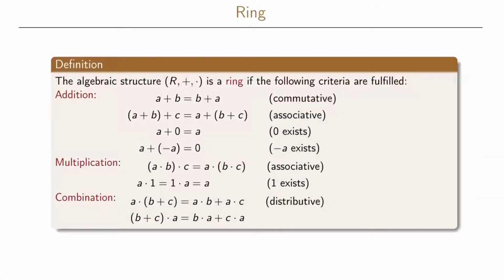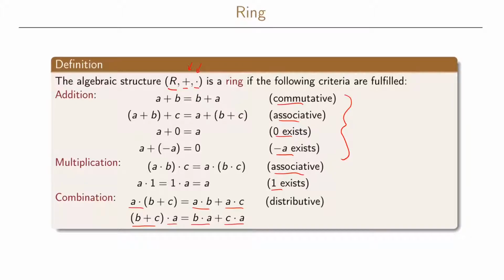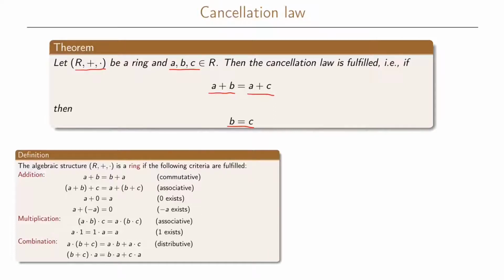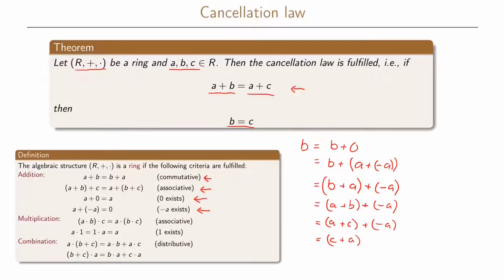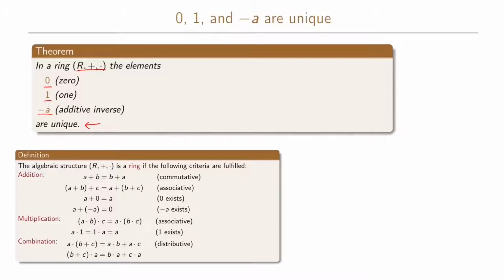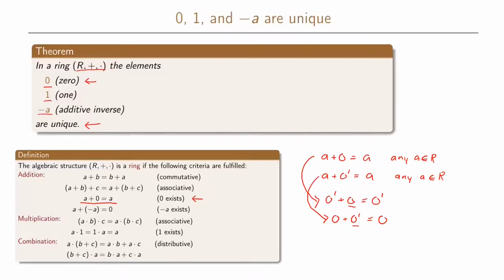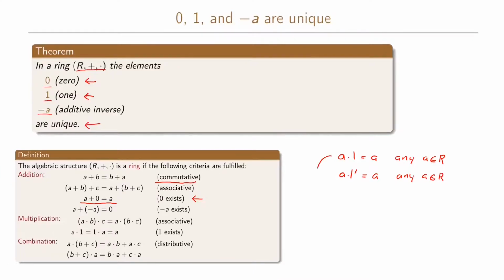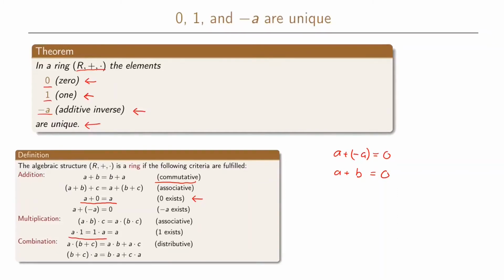4.8 Rings in Abstract Algebra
In this course, the algebraic structure called ring is the most important for us. Here, rings are defined. It is a commutative group under the addition operation. It does not have to commute under multiplication, but if it does, it is called a commutative ring. We also prove the cancellation law and the uniqueness of the identity, the zero element, and the additive inverse.